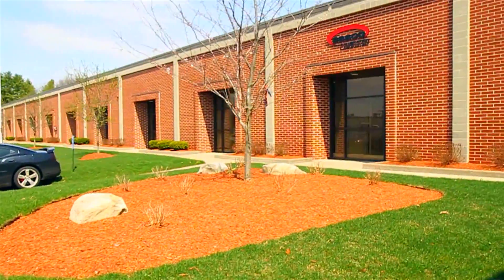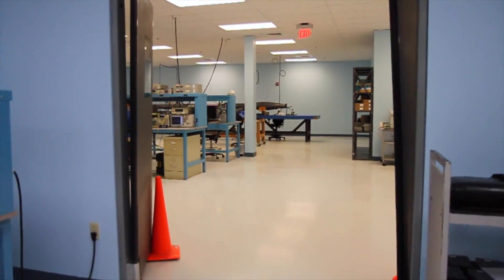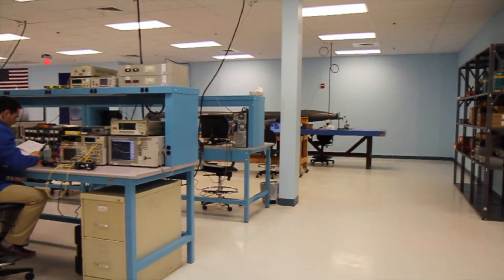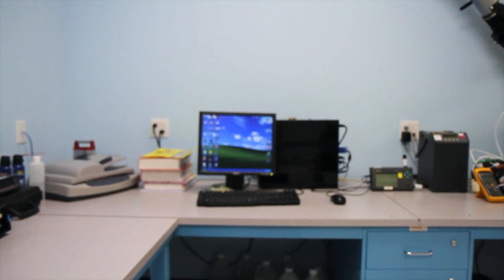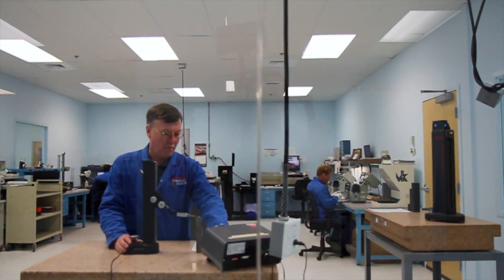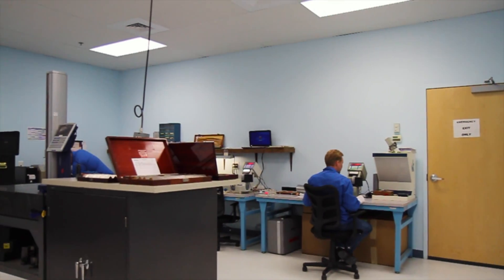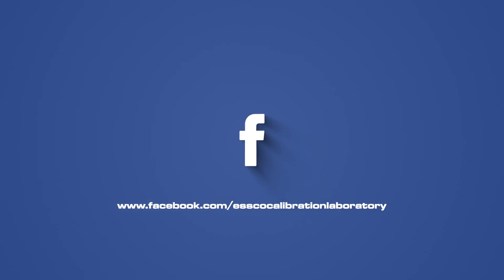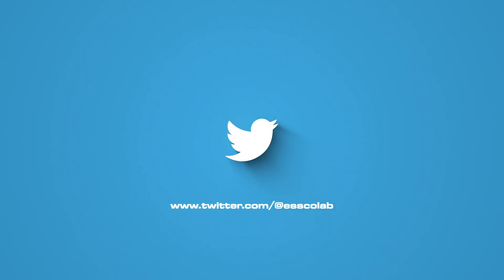Essco Calibration Laboratory Is Expanding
Essco Calibration Laboratory is expanding! Giving us just under 30,000ft of office and laboratory space. The additional space has allowed us to relocate our high voltage station, fiber optic bench, two wind tunnels, environmental standards – freeing up additional space in the main lab for work stations.

It has also provided us space for new standards like a new humidity generator, black stack system, and multiple liquid wells.

With more space than our main lab, we were able to locate our electronic standards and double the size of our dimensional lab.

This gave us space to add a second super micrometer and additional work stations for increased efficiency and room for additional technicians.

Essco Calibration Laboratory is New England's largest and most diverse calibration and repair lab. We are locally serving customers in MA, NH, CT, ME, RI, and VT, and each year we complete 105,000+ electronic, mechanical, and dimensional calibrations for clients across a variety of industries. More than 40 technicians staff our four environmentally controlled labs, so we can offer a fast turnaround on most jobs. Are you sure your instruments are taking accurate measurements and can stand up to any inspectional or auditing process? With Essco, you will be.

Essco Calibration Laboratory
27 Industrial Avenue
Chelmsford, MA 01824